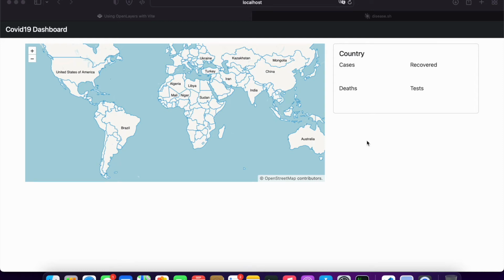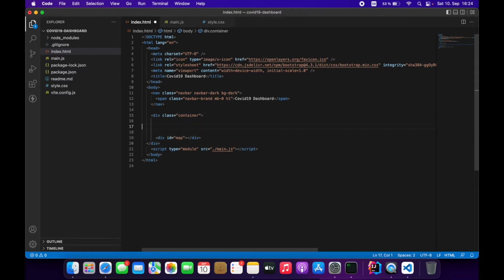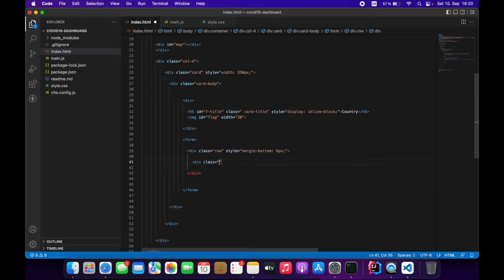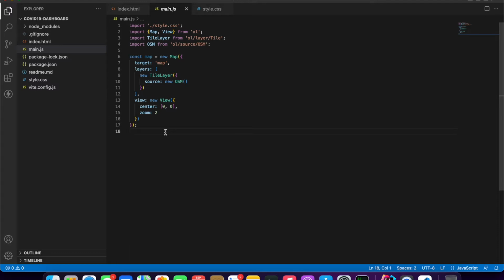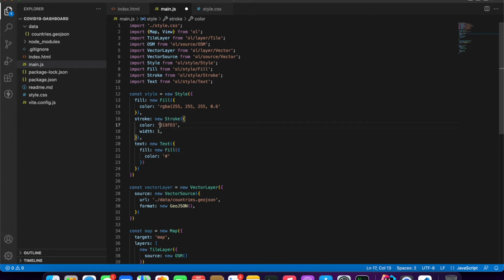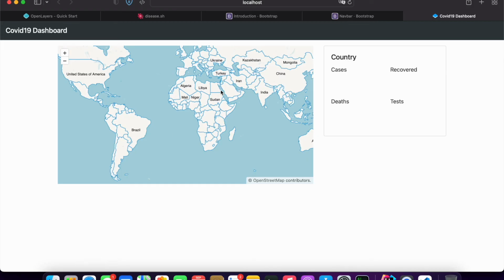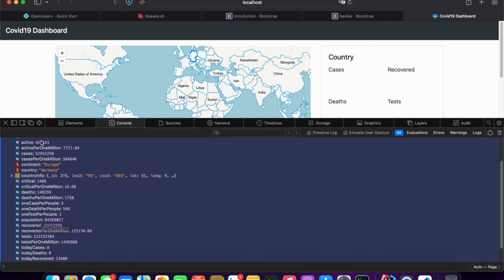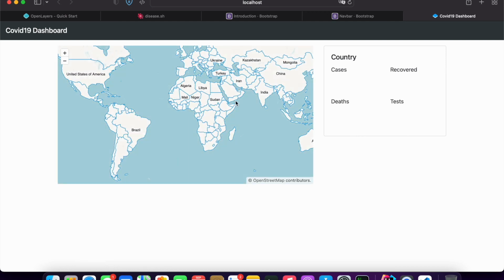How to build a COVID-19 Dashboard using OpenLayers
Welcome to my first Youtube video tutorial on how to build a COVID-19 Dashboard using OpenLayers.